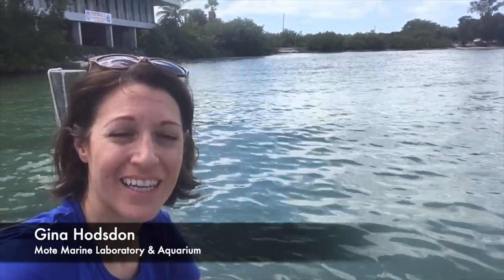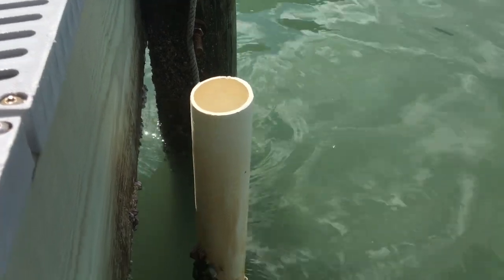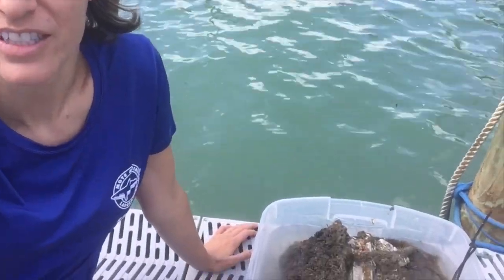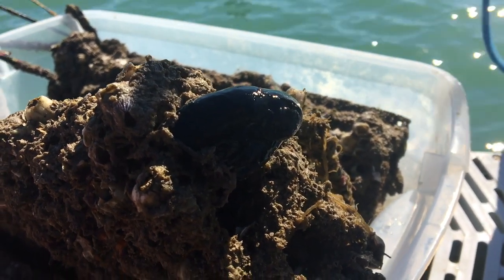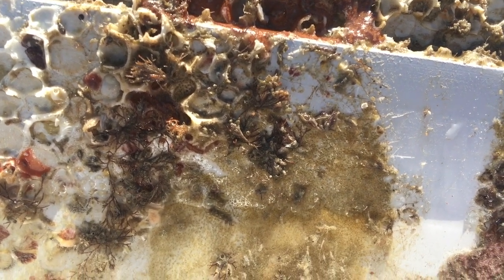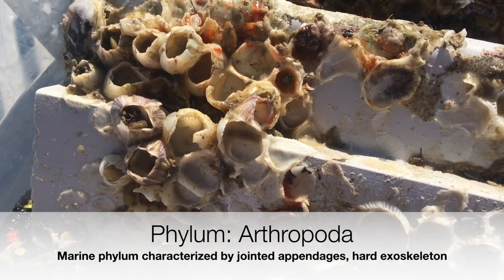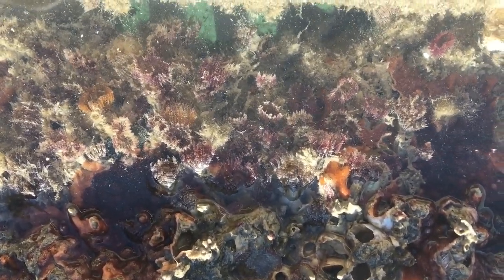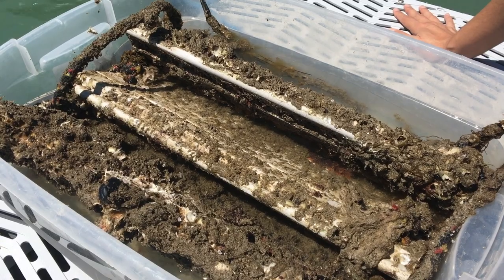From the Field | Fouling Communities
Join the Mote Marine Laboratory & Aquarium Education Department as we explore the beautiful Gulf Coast of Sarasota, Florida!

"From the Field" is a weekly video series highlighting local wildlife, habitats, and Mote Marine Lab's world renowned research! This week, Gina Hodsdon dives in to life in a fouling community. Take a stroll down the dock